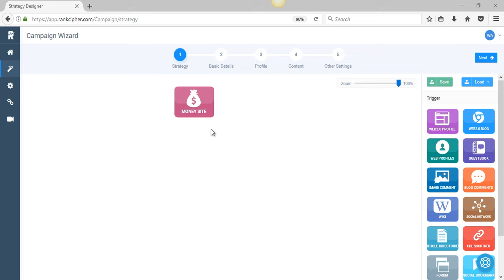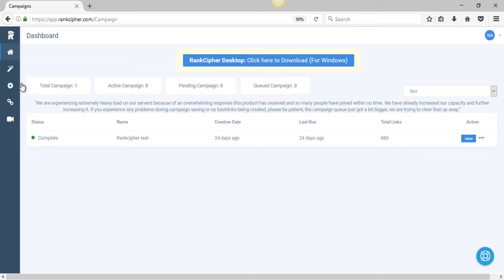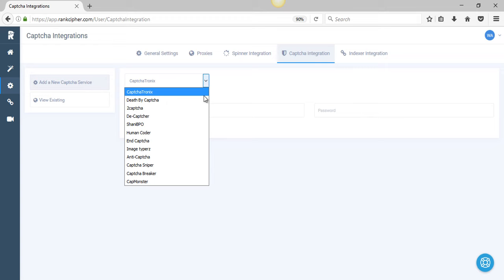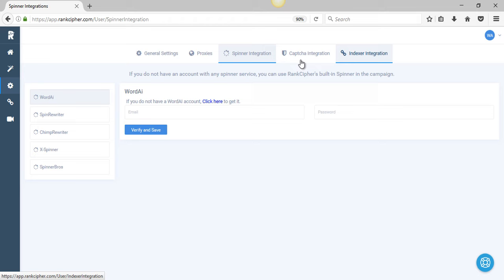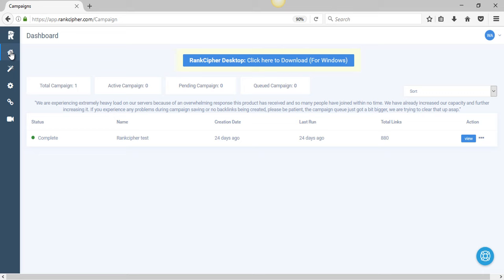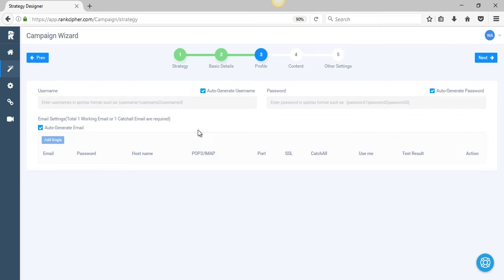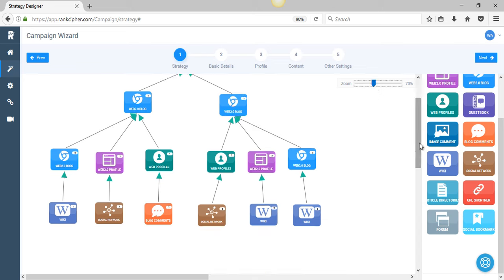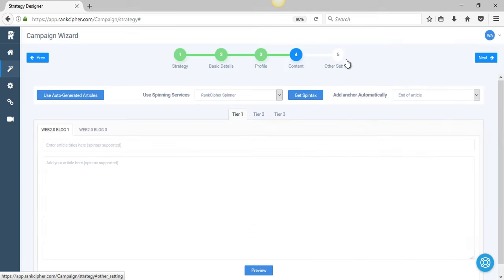RankCipher Cloud - Common Problems and Solutions